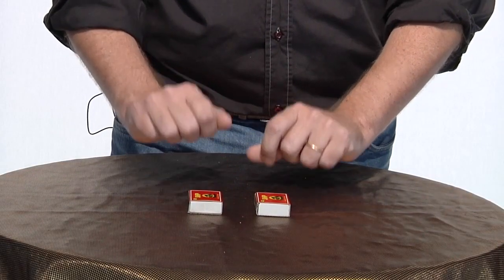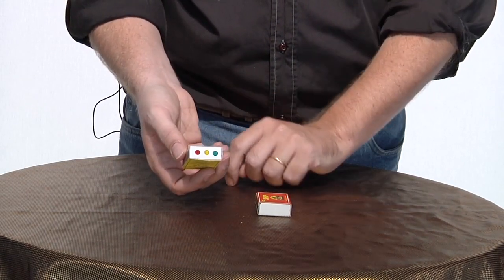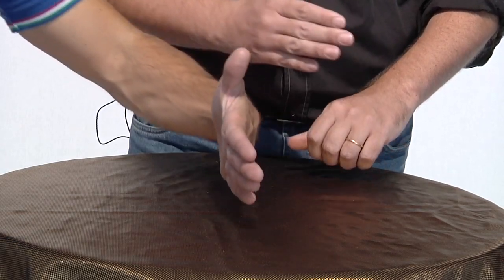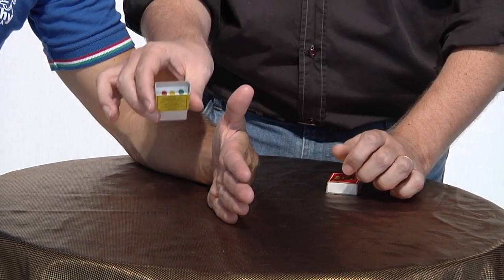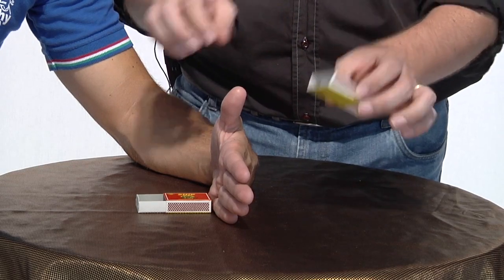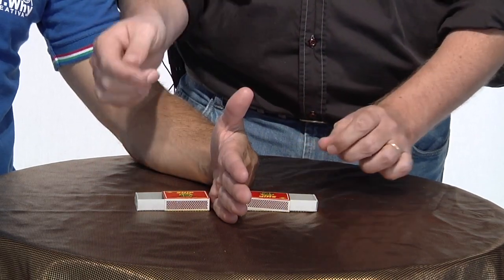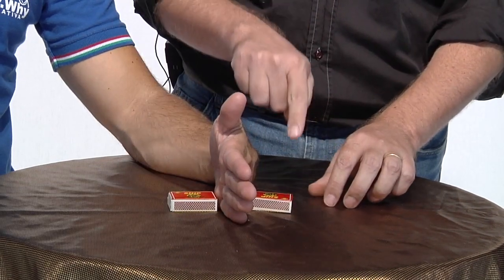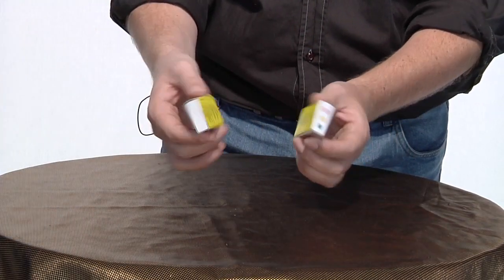Tour de close-up automatique; Transpo-Points sur 2 boites d'allumettes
La boîte tachetée des points est placée sur le côté droit de sa main et l'autre sur le côté gauche, faisant que les deux boîtes soient alignées sur la même ligne droite.
Vous déclarez ensuite que les points vont quitter leur boîte d'allumettes, pénétrer dans la main de la victime et s'attacher à l'autre boîte d'allumettes.
Il ferme ensuite les tiroirs des deux boîtes simultanément. Les boîtes sont retirées pour prouver que le transfert magique a bien eu lieu.